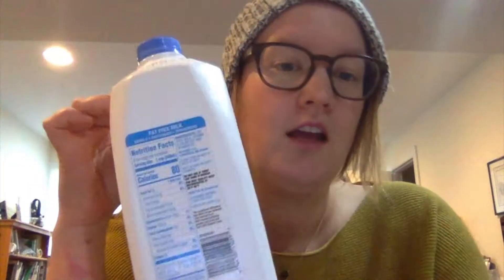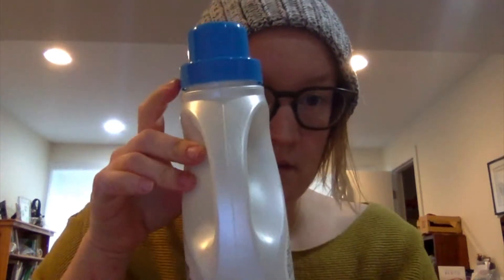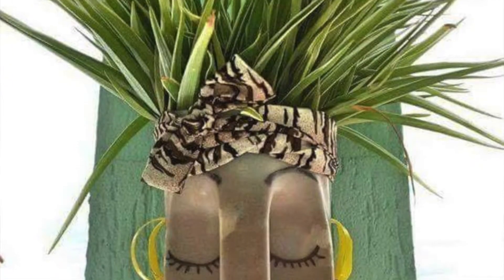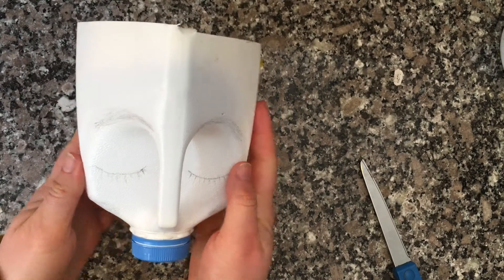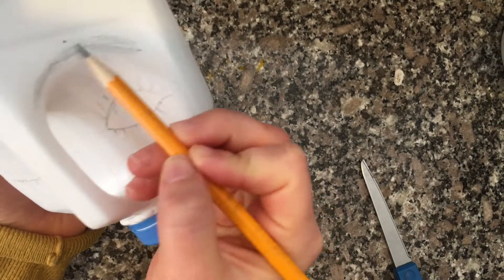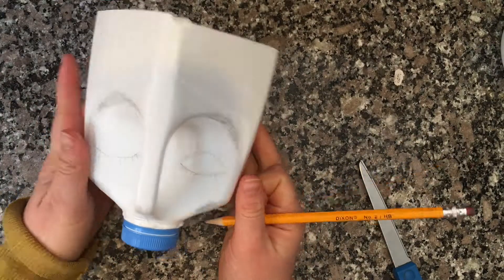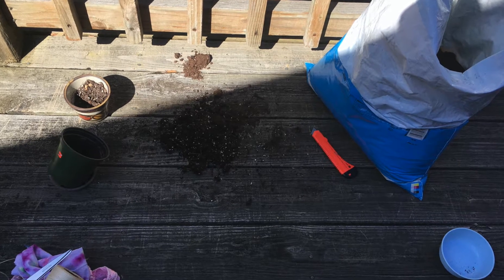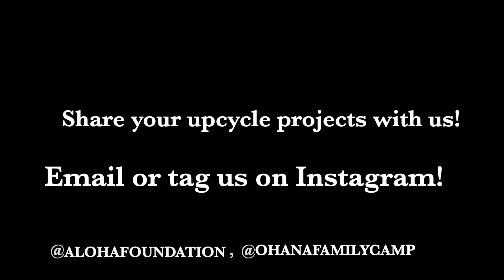Upcycled Milk Jug Craft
Learn how to turn a milk jug into a beautiful hanging planter with Shelbi Taylor from Ohana.